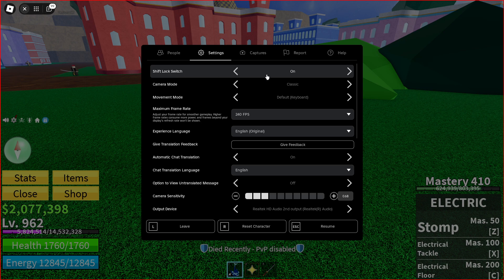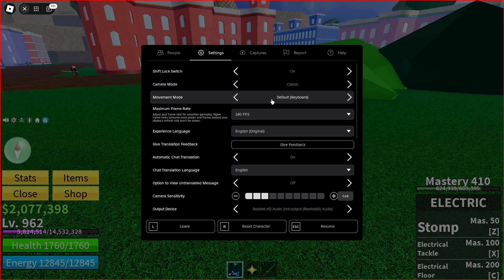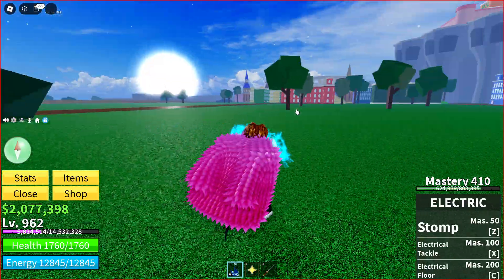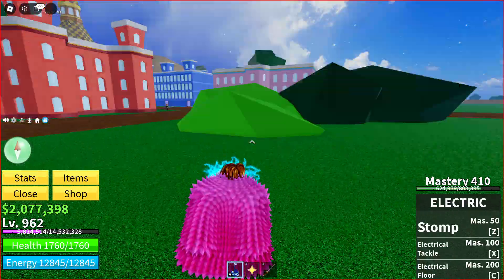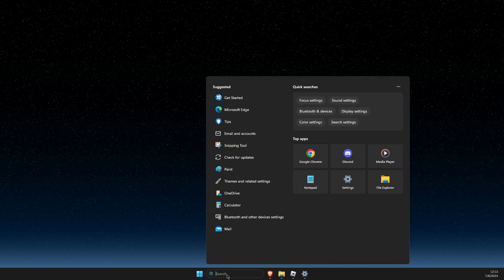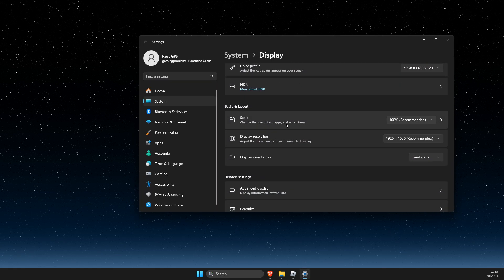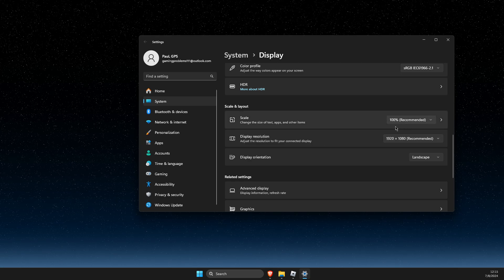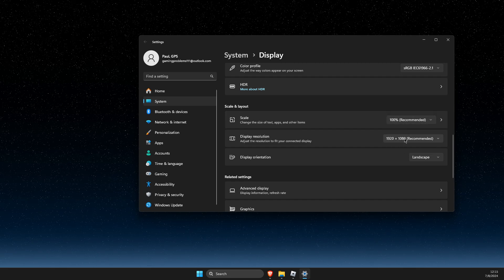Fix Shift Lock Not Working on Roblox - Full Guide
In this video I will show you Fix Shift Lock Not Working on Roblox It's really easy and it will take you less than a minute to do it!